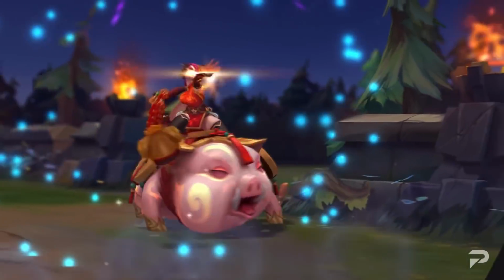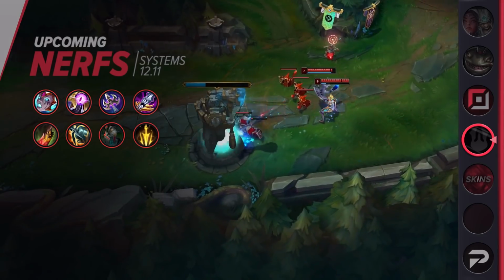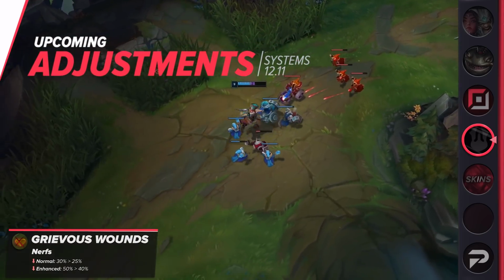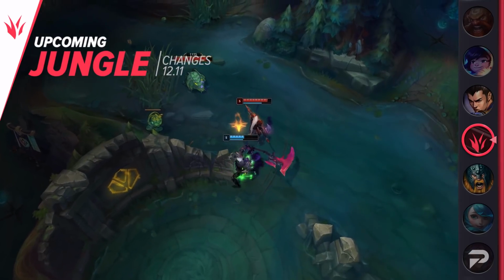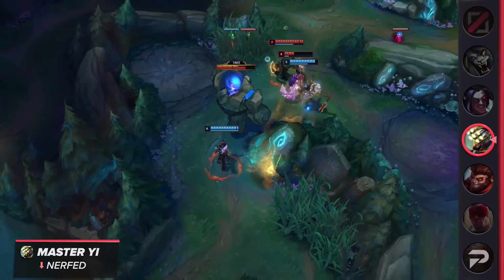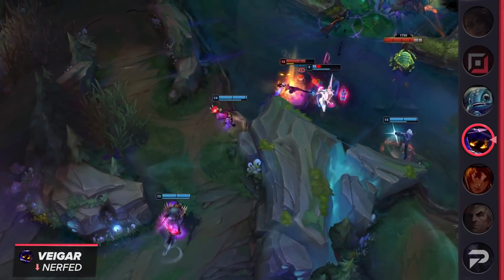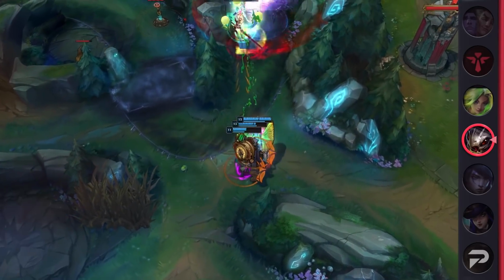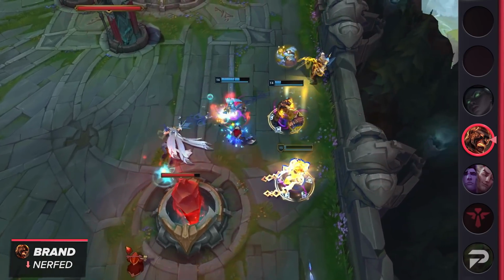MASSIVE UPDATE: Patch 12.11 CHANGES - League of Legends Season 12